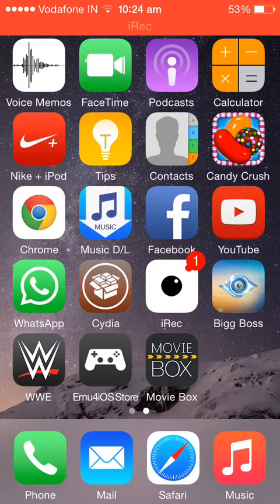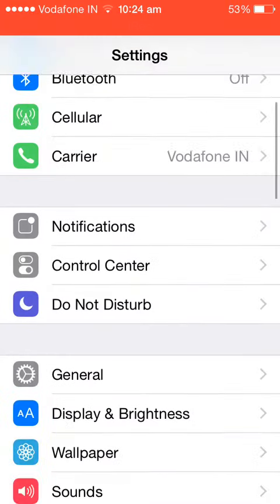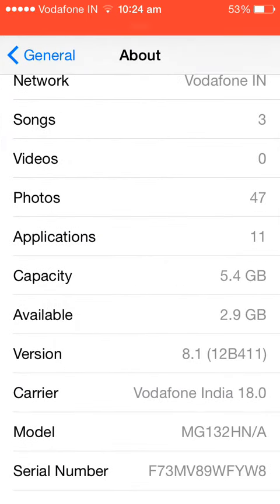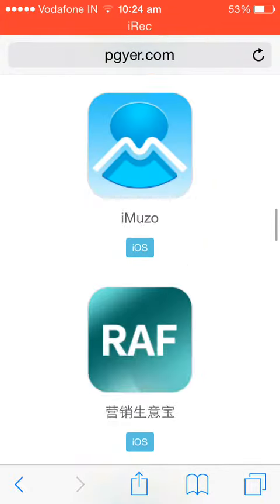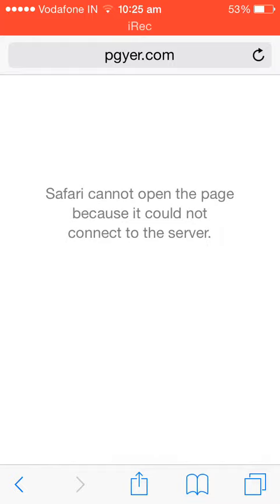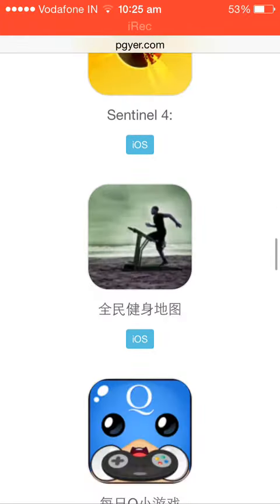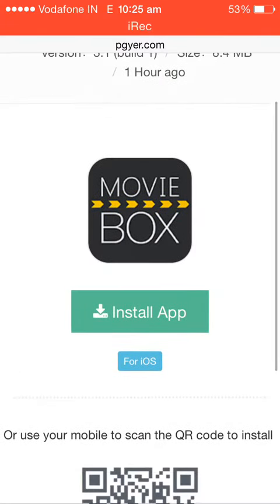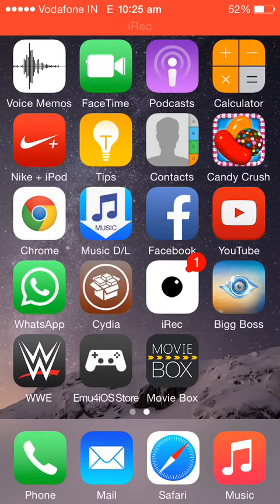How to downlod movie box no jailbreak no pgyer app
This vedio help you to downlod movie mox on ios 8.1 no jaibreak